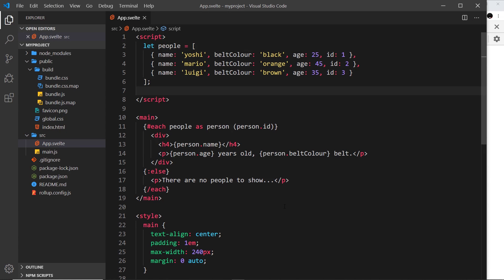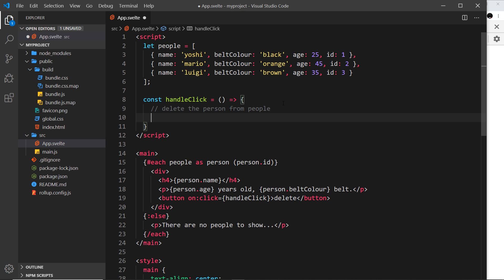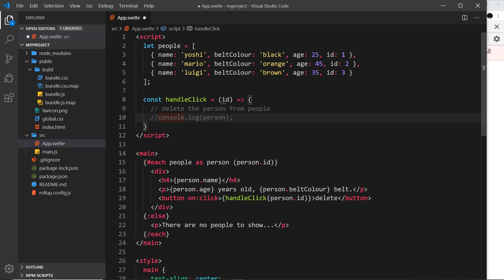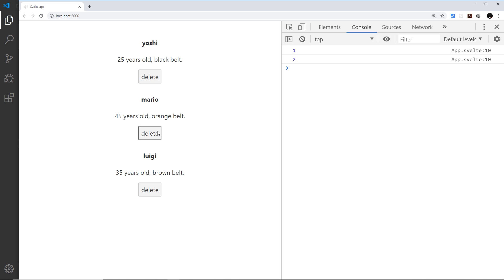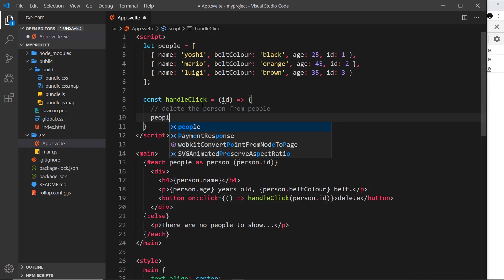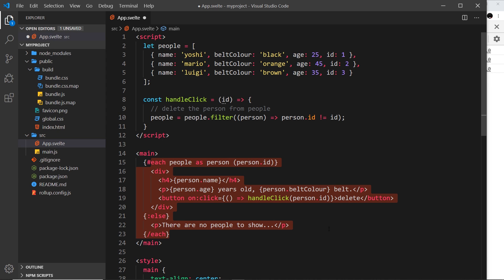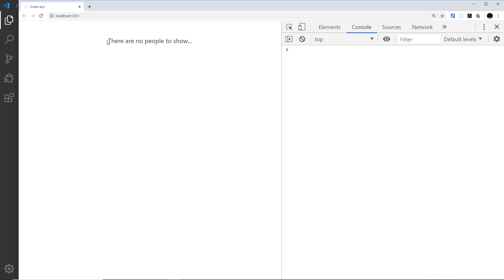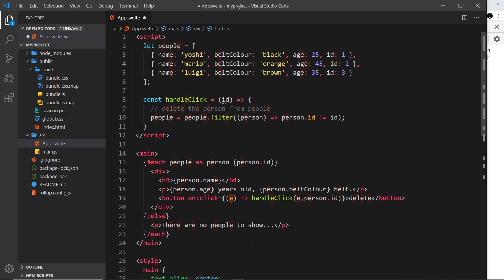Svelte Tutorial for Beginners #7 - Inline Event Handlers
Hey all, in this Svelte tutorial we'll talk a little bit about inline event handlers (for things like click events) and why we'd use them.